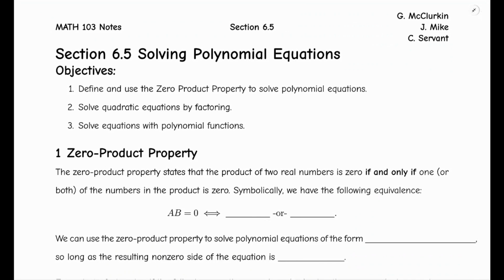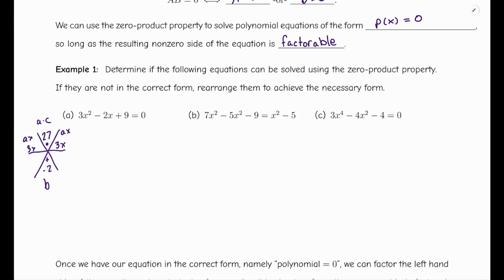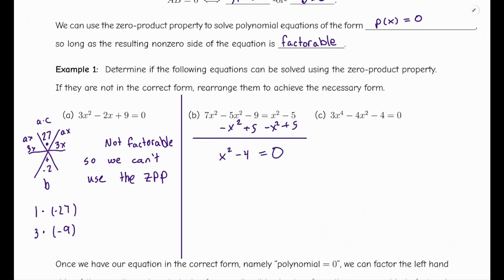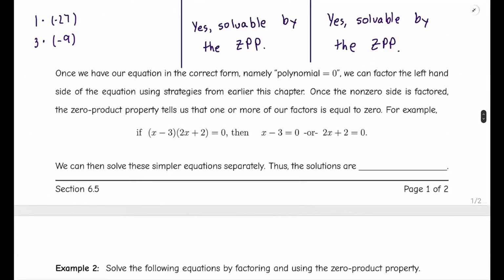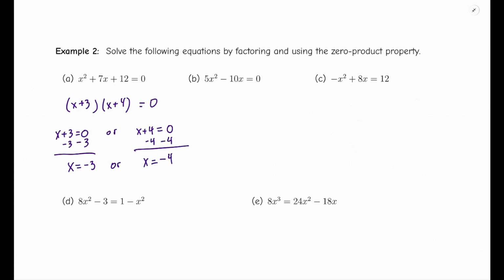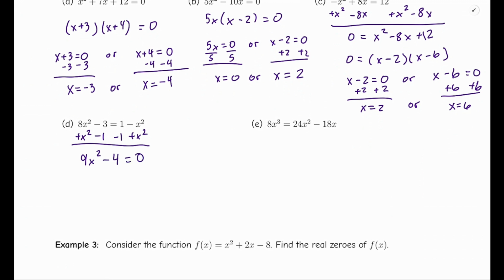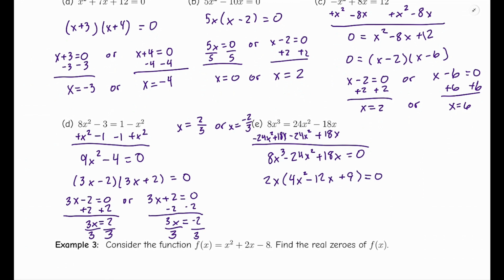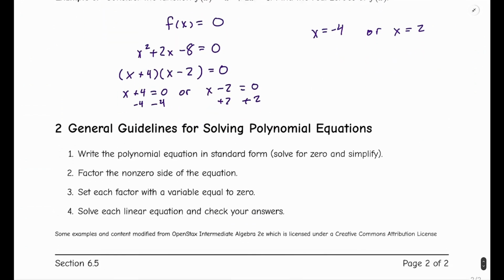Section 6.5 Solving Polynomial Equations